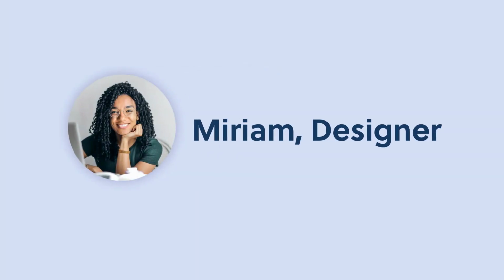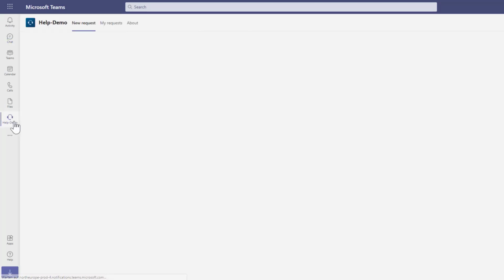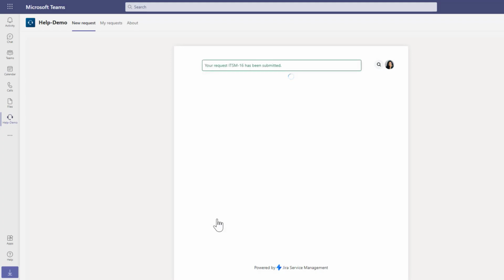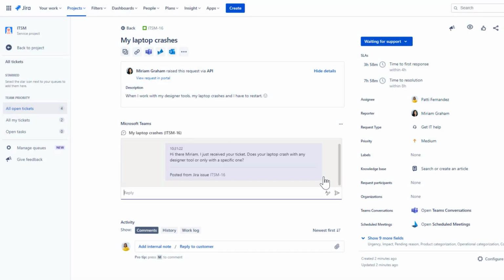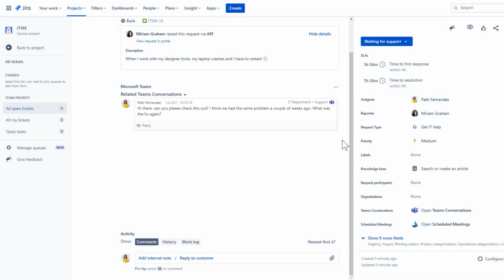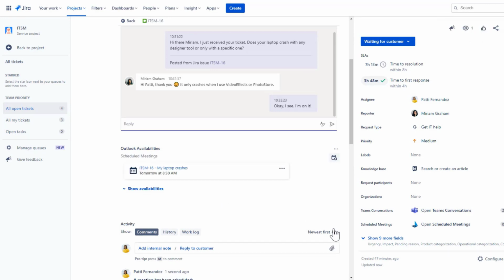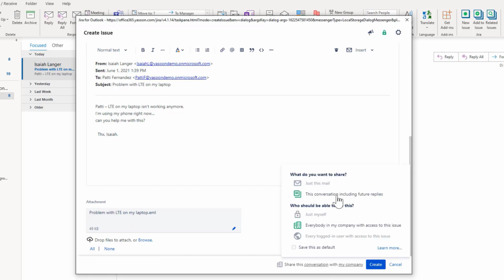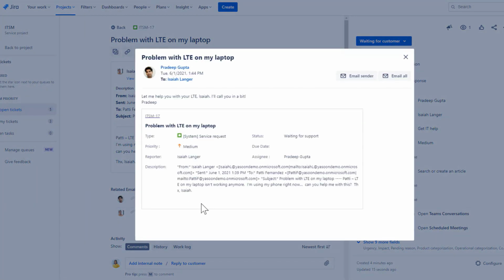Demo: Microsoft 365 for Jira – IT service management use case (JSM)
Speed up your ITSM processes in Jira Service Management / JSM. Fully integrated, quick, transparent. Work smarter together with Microsoft 365 for Jira.

In this demo we want to show you how Microsoft 365 for Jira helps you to accelerate your IT support. By adding Microsoft Teams and Outlook to your workflows, you can resolve tickets more efficiently and document all communication in your Jira issues.

Sure, IT support teams mainly work in Jira Service Management and support tickets can be raised there. But there are many team members natively working in Outlook and Microsoft Teams. So why not enable them to access JSM features right there where they work?
With Microsoft 365 for Jira, internal customers can easily raise support tickets in Teams (JSM Cloud only) while the IT support team, on their side, can quickly reach out to them via Teams chat (from the issue).

Moreover, by creating issues based on emails (in Outlook) and sharing whole email conversations to Jira, information is made available for the rest of your IT team. Anyone of your team members can jump on it and clarify on issues in time - all with Microsoft 365 for Jira.

More than 7.500 customers trust in yasoon to make their digital work smarter. For more than 10 years yasoon is making award-winning apps that connect Jira with Microsoft 365 products.

The features shown apply to Jira Cloud deployment, features for Server and Data Center may vary.

Want to learn more?
👩‍💻 Check out our award-winning apps that connect Microsoft and Atlassian applications to make your digital work easier, more productive and more transparent